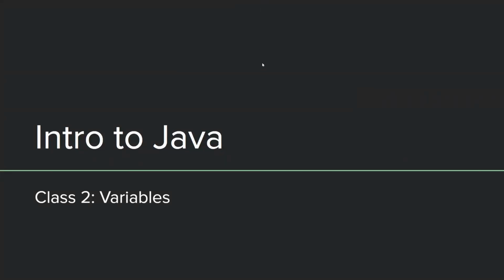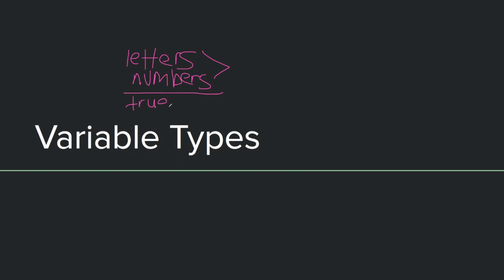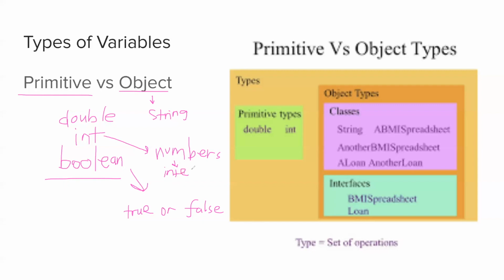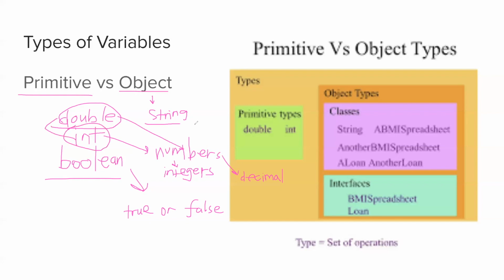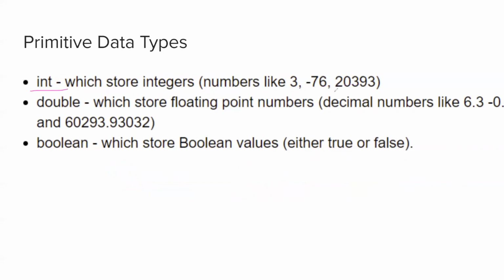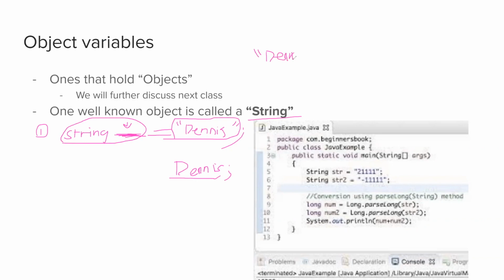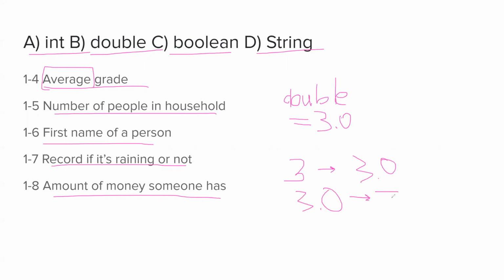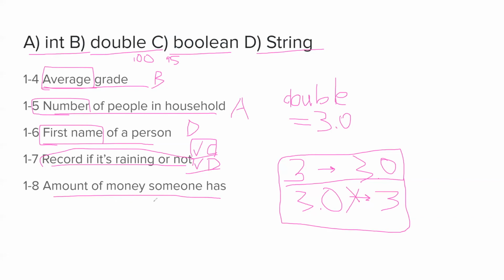Intro to Java: Variables and Data Types | Episode 2 Part 1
Dennis introduces variables and data types in Java. This video is part 1 of 3 for episode 2 in this Introduction to Java series.